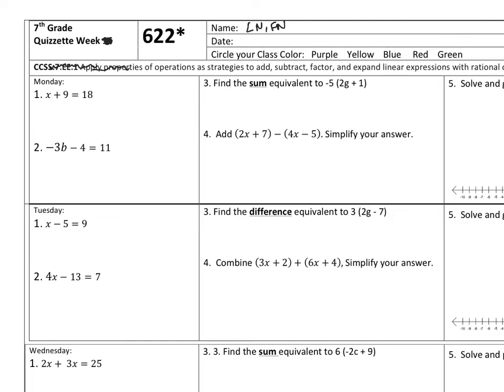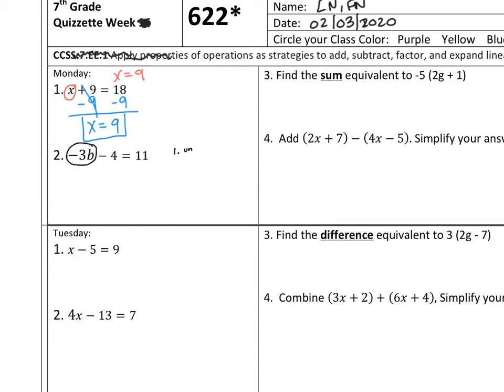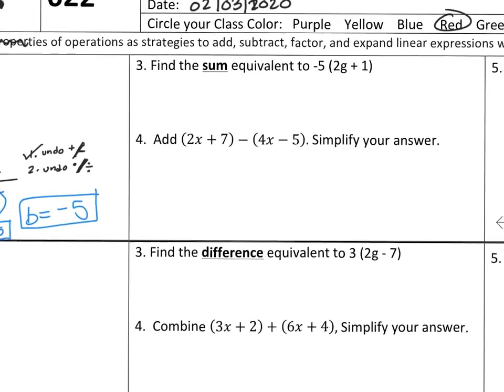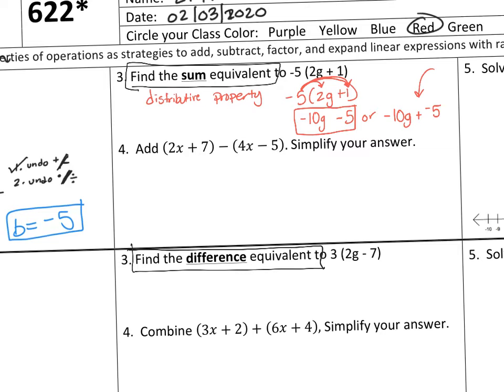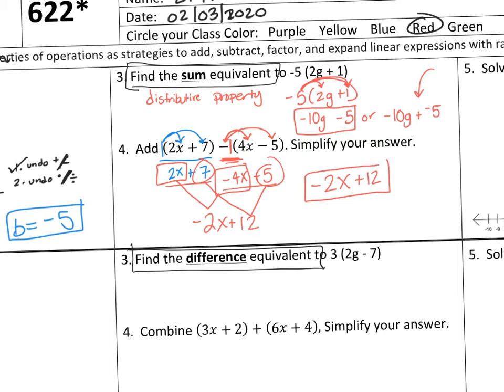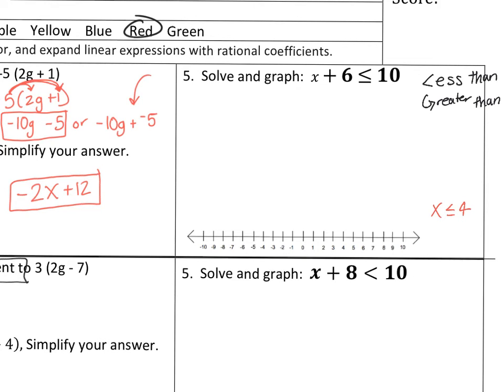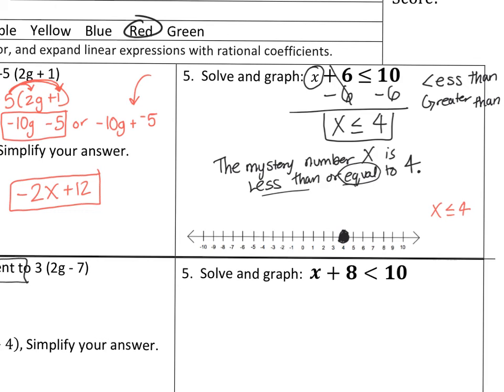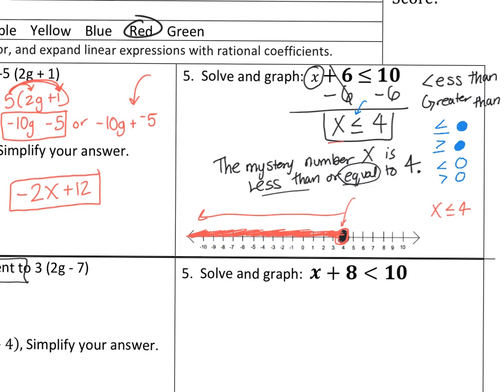Quizzette 622 H Acc Math